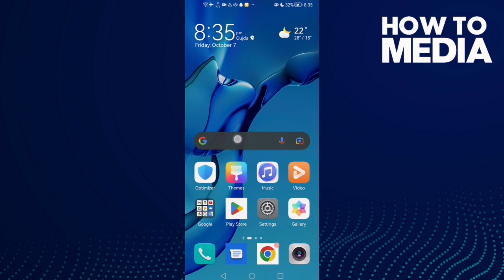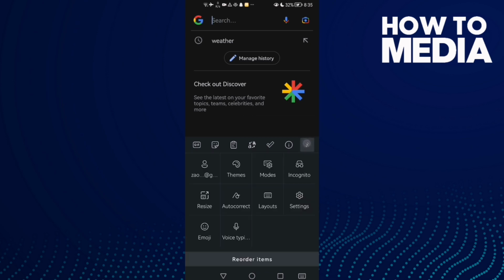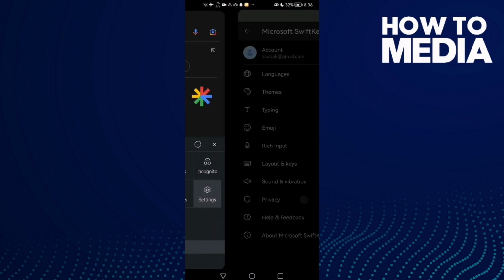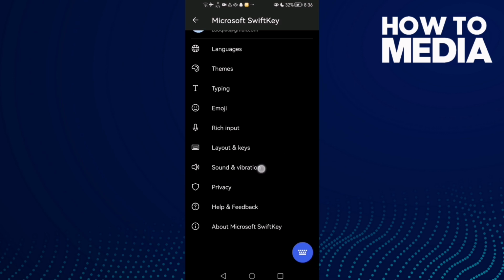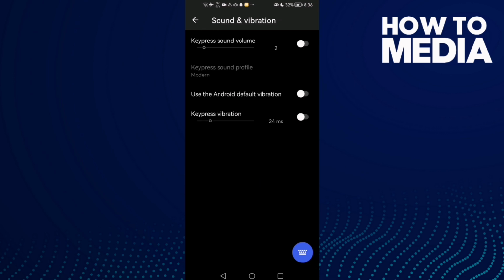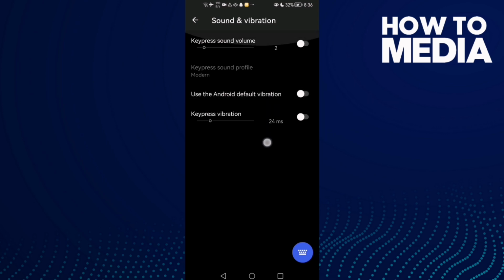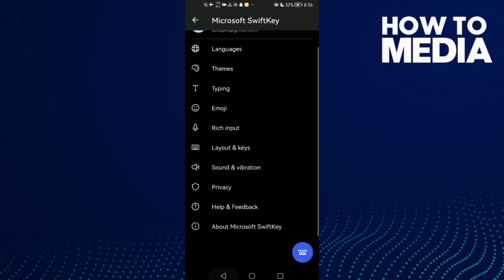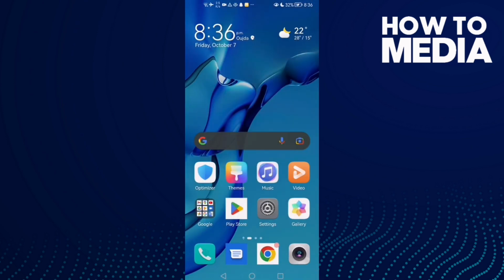How to Find Keyboard Vibration Settings on Any Android Phone 2022